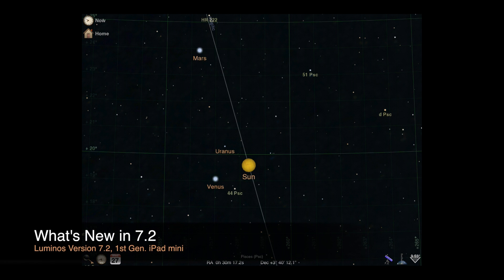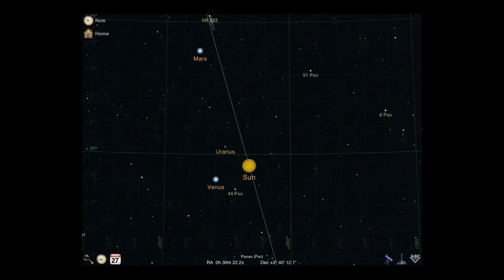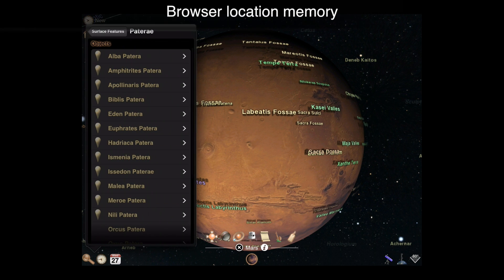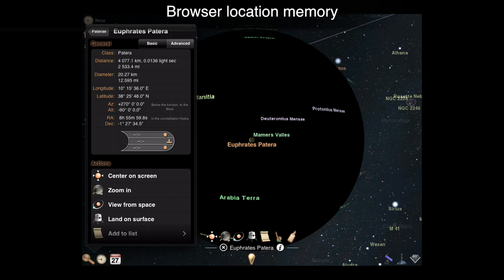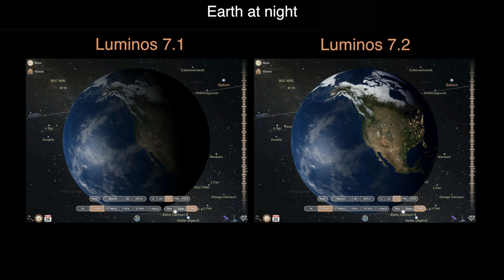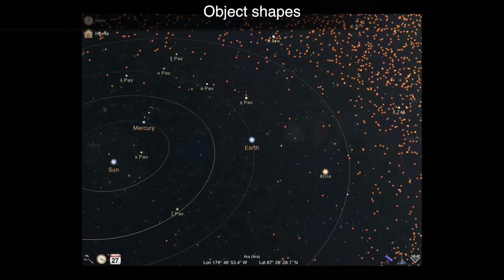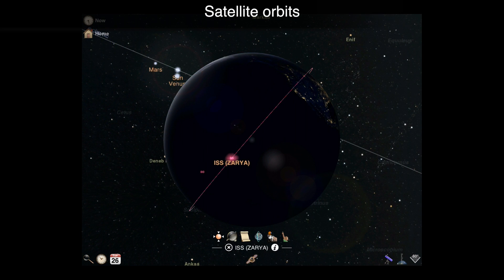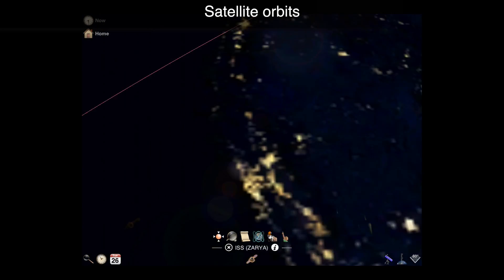What's New in Luminos 7.2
This brief video shows the changes in Luminos version 7.2 for iPhone and iPad. Enhancements include selection history, satellite orbits, anti-aliasing, and more. Special attention is given to the "Apparent orbit" display for satellites.